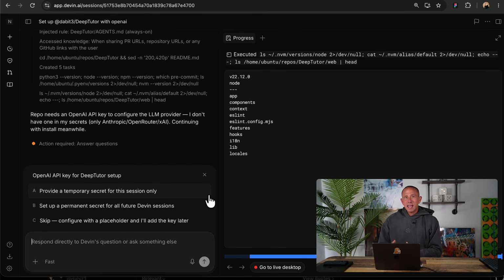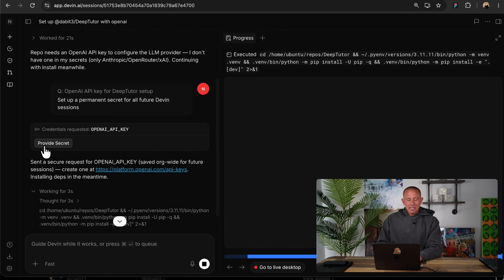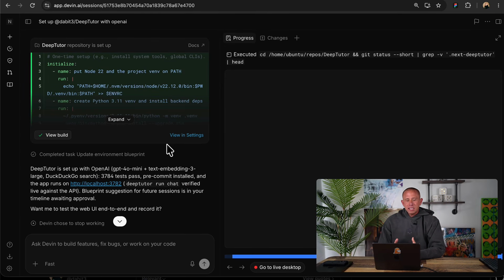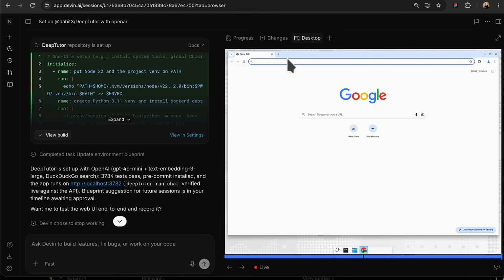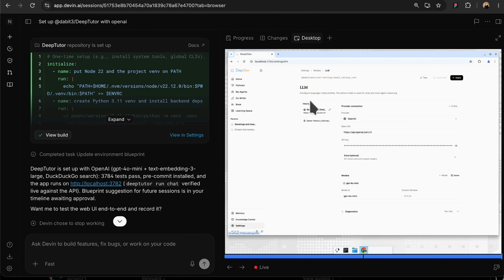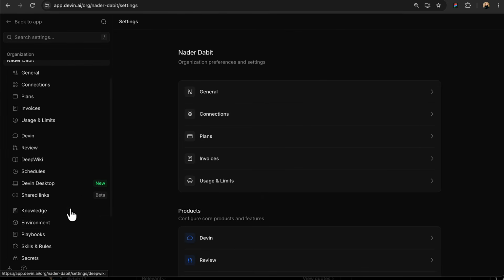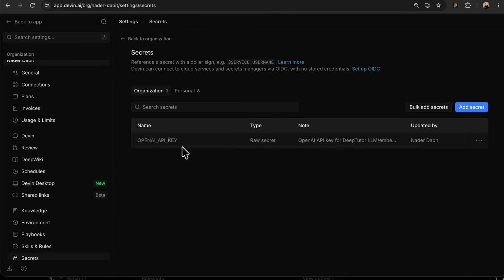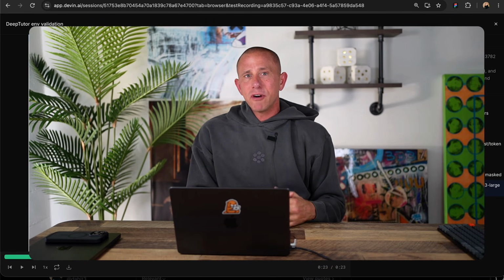Set Up Devin's Cloud Agent Environment in One Prompt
Before a cloud agent can do real work on your codebase, it needs a working environment: repo cloned, dependencies installed, secrets configured. Devin solves this with snapshots: a frozen, bootable VM image that you configure once, so every session boots into a clean, ready-to-go state in seconds.

In this video, I take an open-source project (DeepTutor) and ask Devin to set it up with a single prompt. Devin analyzes the repo, builds a blueprint, securely collects the OpenAI API key it needs, boots the app, and runs a recorded end-to-end test to verify everything works, all on its own machine.

Once the snapshot is built, every future Devin session starts from that same verified environment, so sessions begin with work instead of setup.